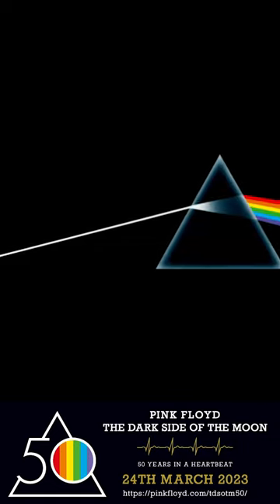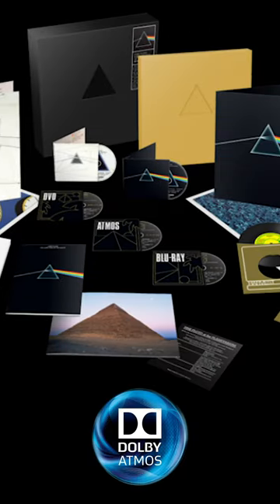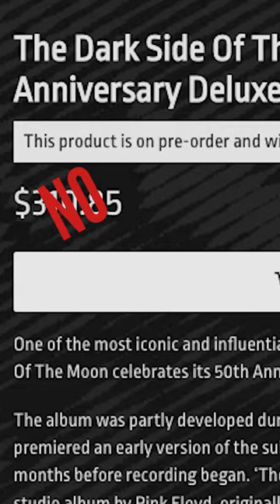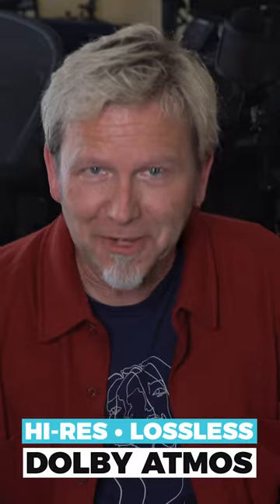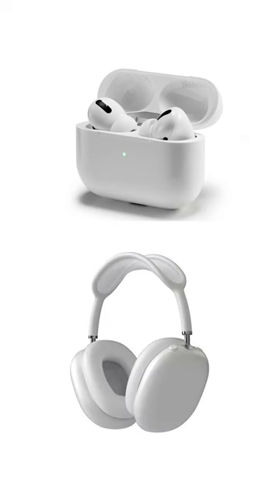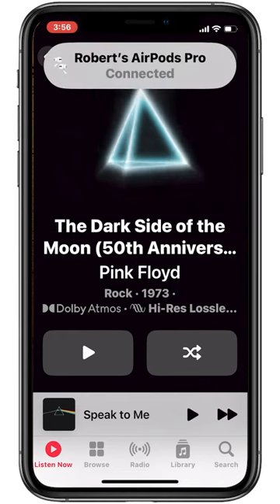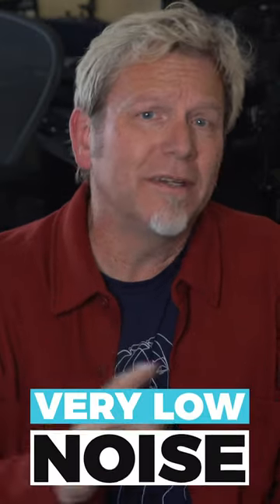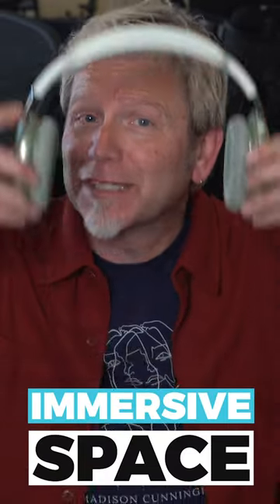DARK SIDE OF THE MOON in SURROUND SOUND — Hear it NOW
The new 50th anniversary mix of Pink Floyd's 1973 classic is available NOW — in high-res, lossless, Dolby Atmos™ surround sound aka "spatial audio." It's part of the new box set that retails for OVER $300!
So how can you hear it WITHOUT buying an overpriced box? Watch this to find out and listen TODAY!

Featured Music performed by Pink Floyd.